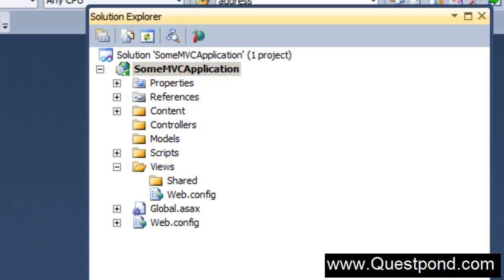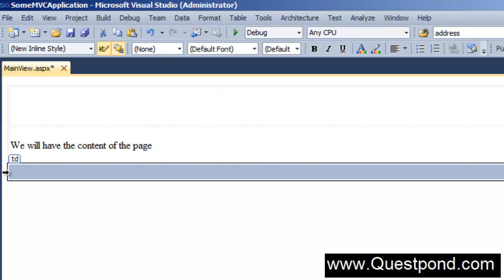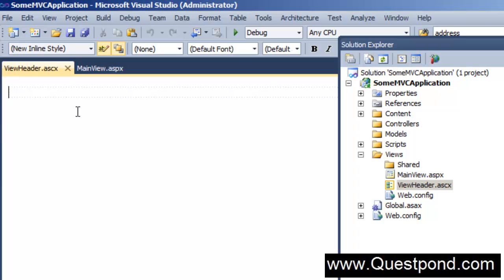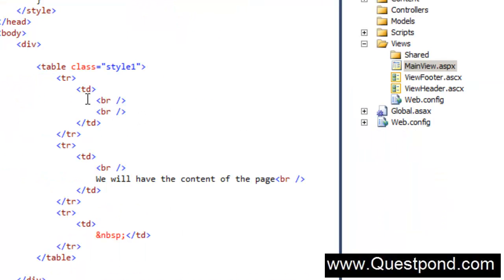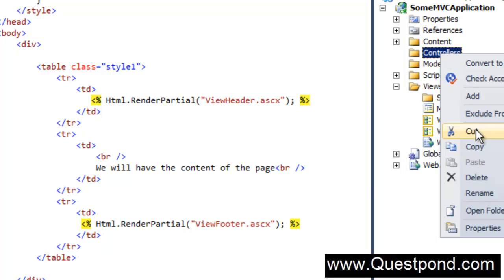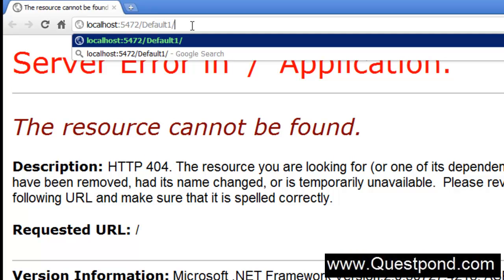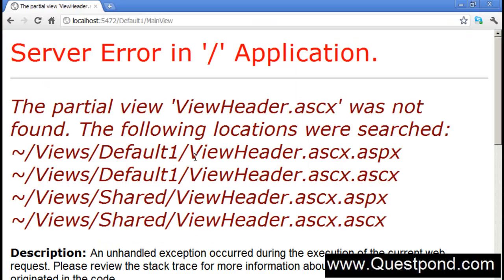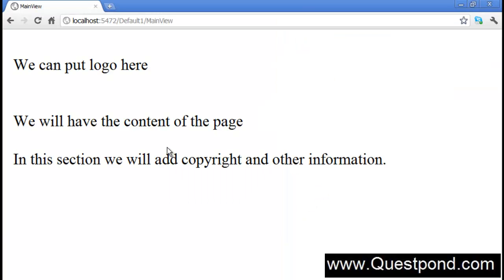10 What is the use of Partial Views Lab 10